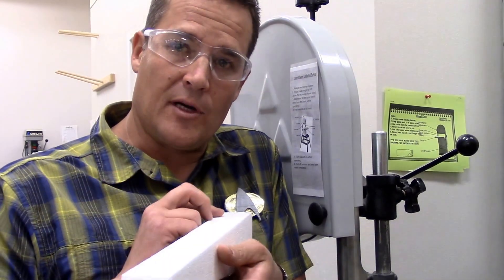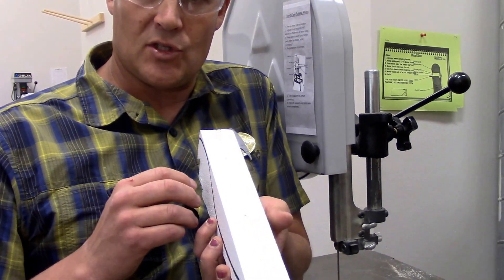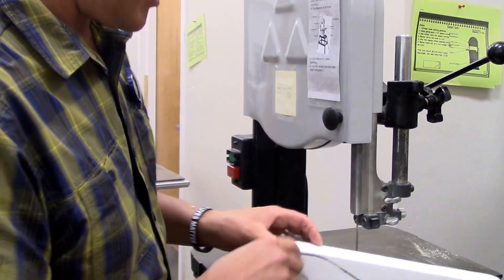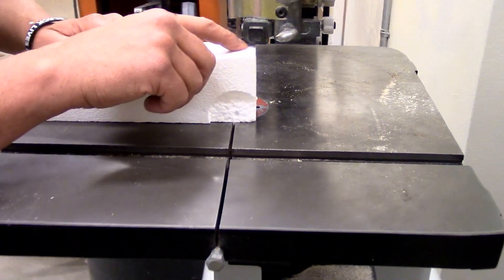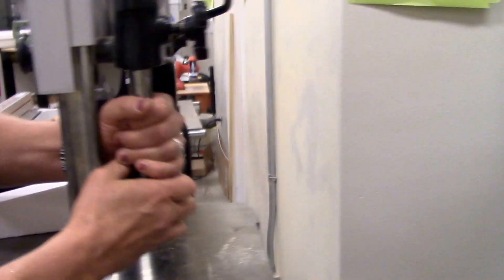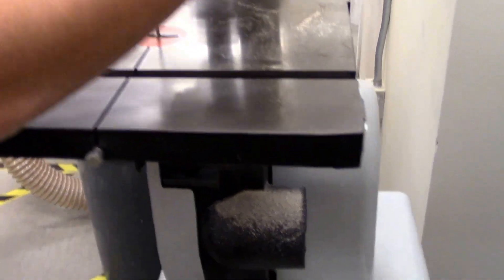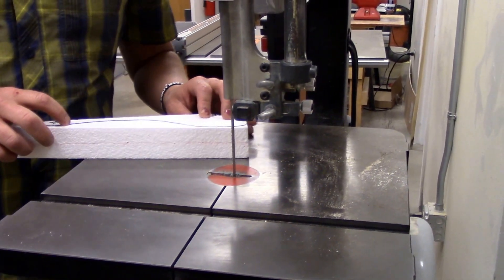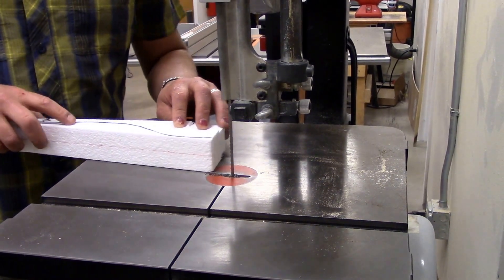DEMONSTRATION: Cutting the side pattern